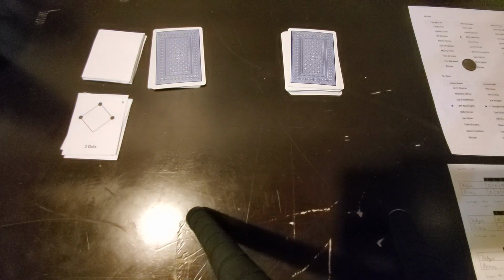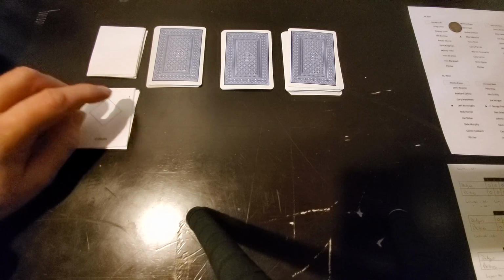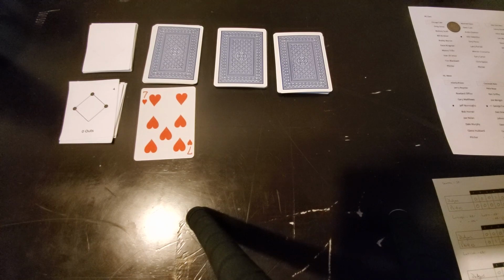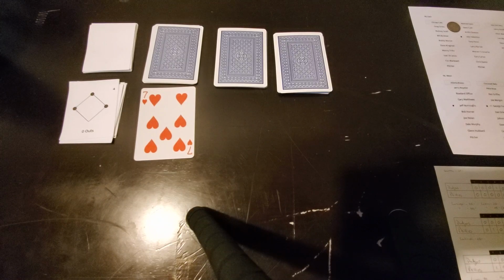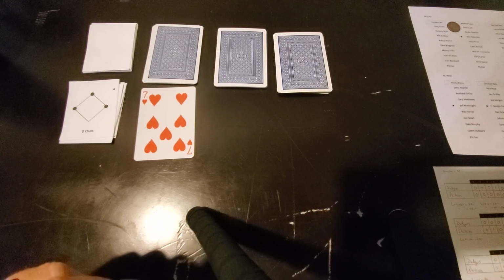1978 Dodgers Replay / Game #7 @ Expos / Quick Play Baseball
This is the first of 2 games against the Expos. Dodgers go into this one 4-2 on the replay.